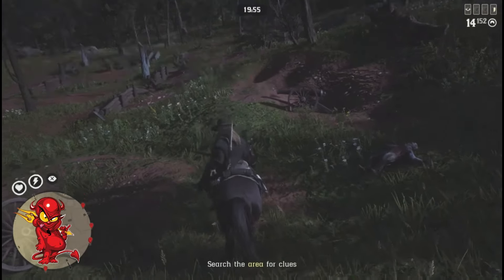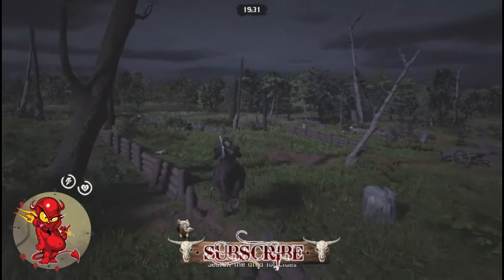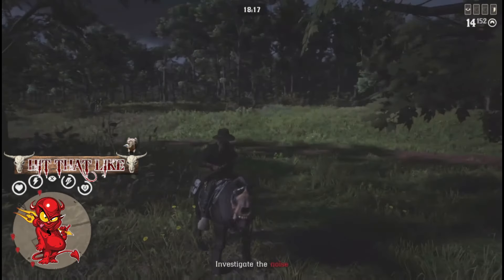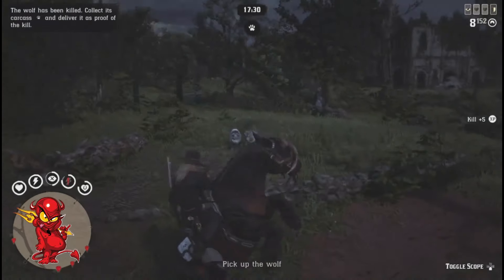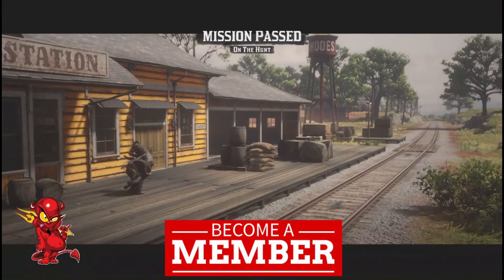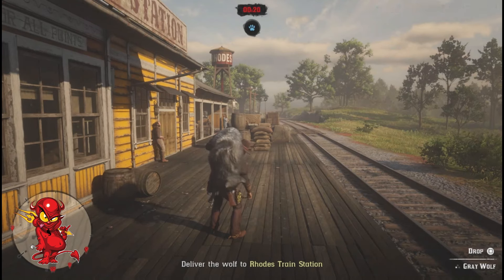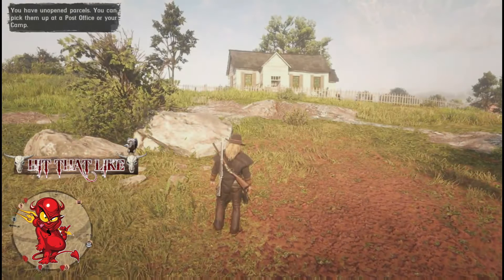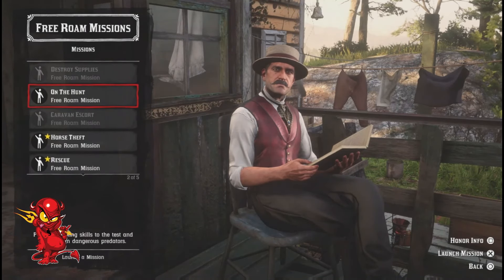🔥 BEST NEW PLAYERS XP METHOD NO ROLES NEEDED!🔥 RDR2 ONLINE RED DEAD ONLINE RED DEAD REDEMPTION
🤑IN THIS VIDEO I WILL BE SHOWING A SOLO BEST NEW PLAYERS XP METHOD!!NO ROLES NEEDED!! !🤑